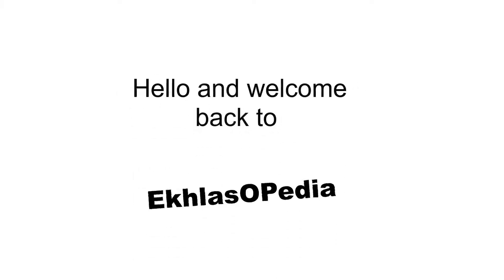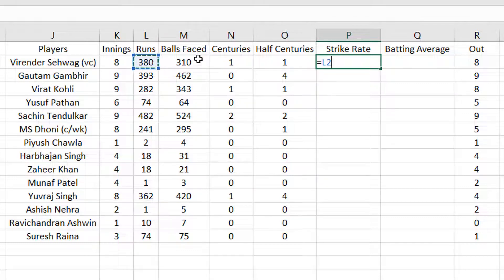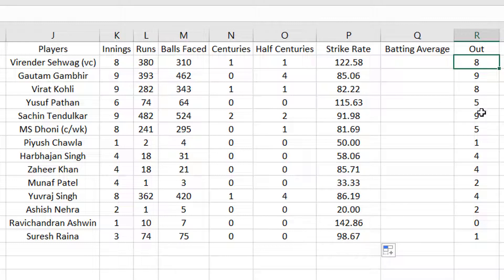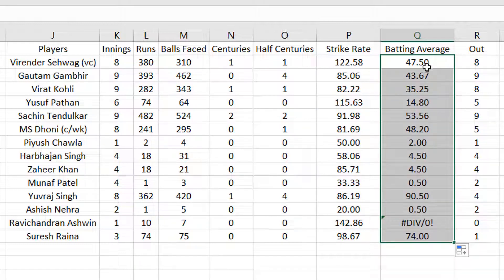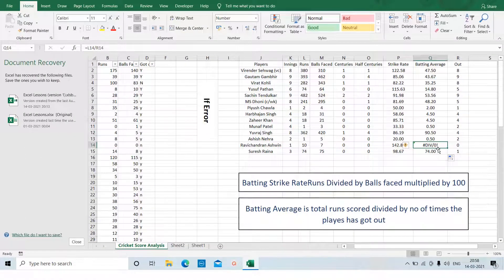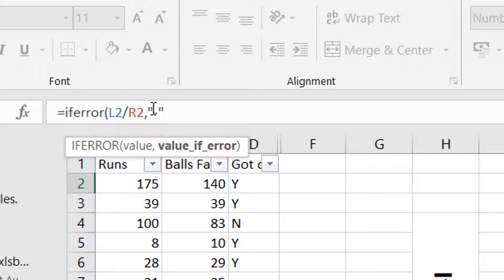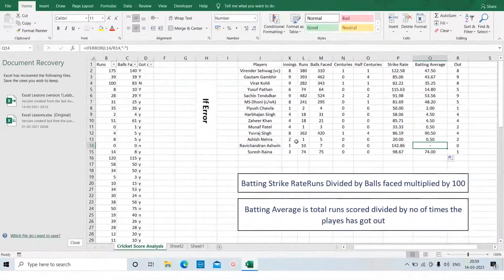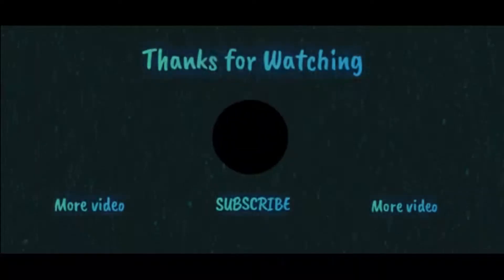Cricket Score Analysis in Excel Part 5 (Batting Strike Rate, Batting Average and If Error function)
EkhlasOPedia is back with Part 5...we need to calculate the Batting Strike Rate, Batting Average and look at how If Error formula can be useful